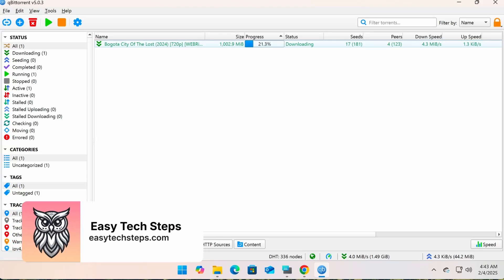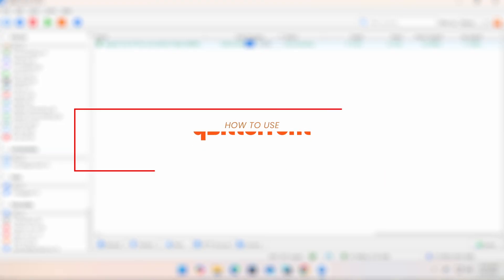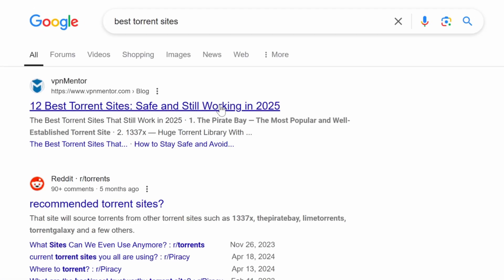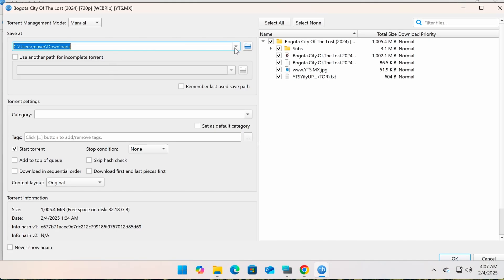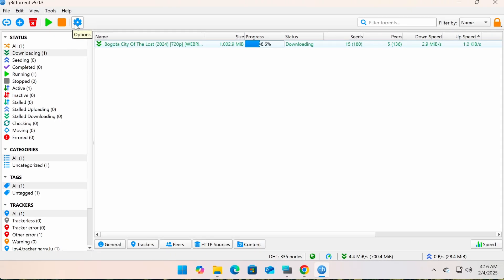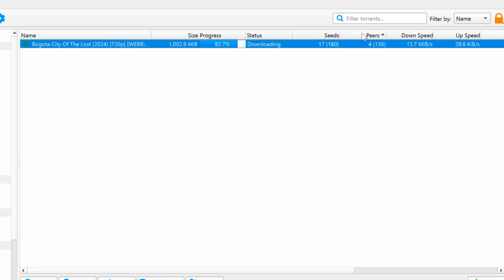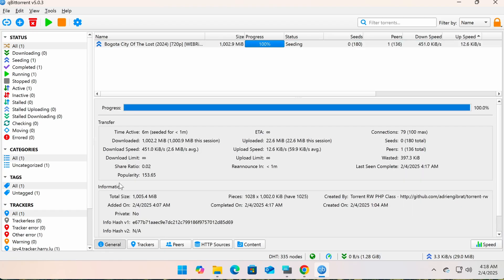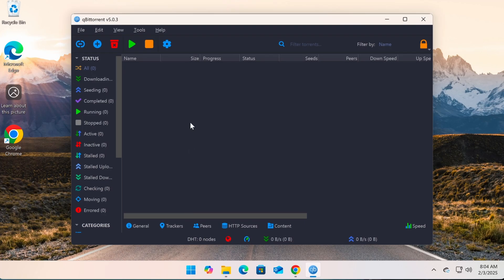How to Use qBittorrent – Complete Beginner’s Guide (2025)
Want to learn how to use qBittorrent? If you’re new to qBittorrent, this video is the perfect place to start! In this step-by-step guide, I’ll show you how to download files using torrents, understand the interface, and optimize your settings for better performance.

🔹 Learn the difference between torrent files and Magnet links
🔹 How to find and add torrents to qBittorrent
🔹 Understanding the qBittorrent interface and key features
🔹 Managing downloads, seeding, and removing torrents properly